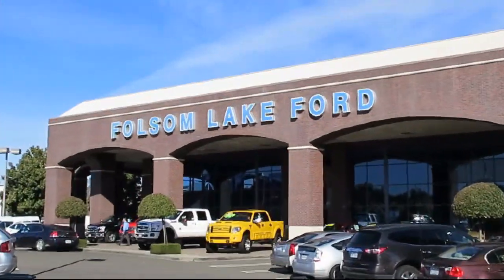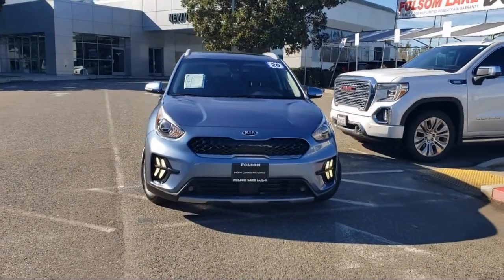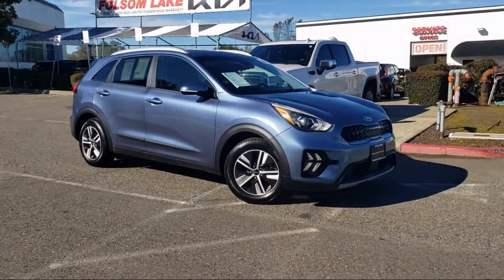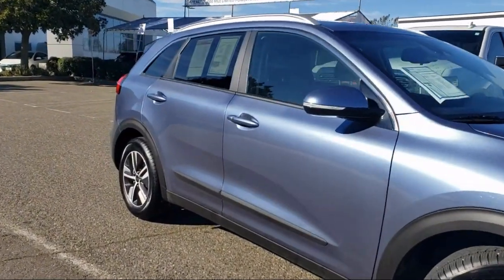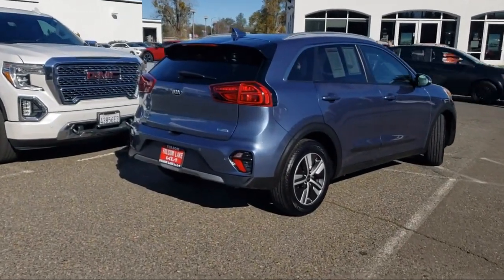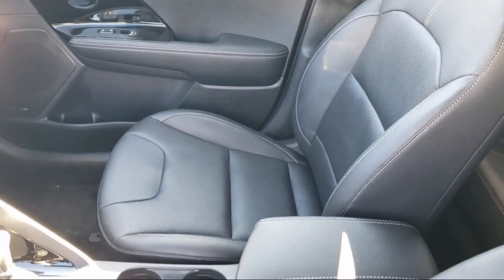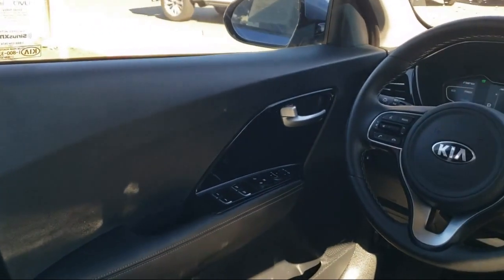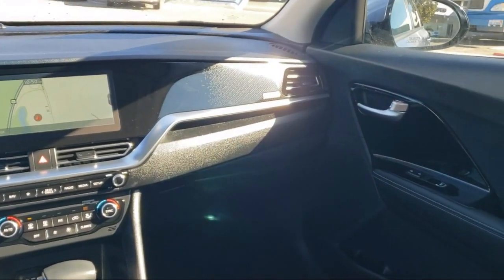2020 Kia Niro EX Premium Sport Utility Folsom Sacramento Roseville Elk Grove El Dorado Hills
2020 Kia Niro EX Premium Sport Utility Stock Number: P2423 Vin:KNDCE3LC3L5439786.
12755 Folsom Blvd.